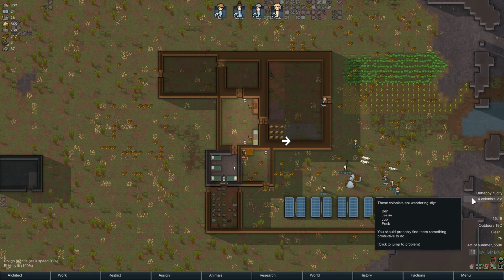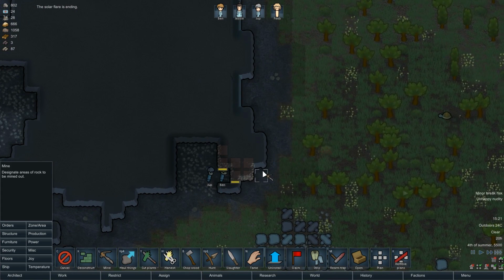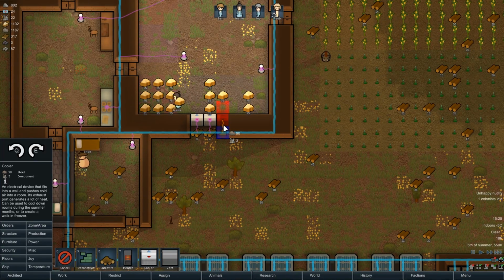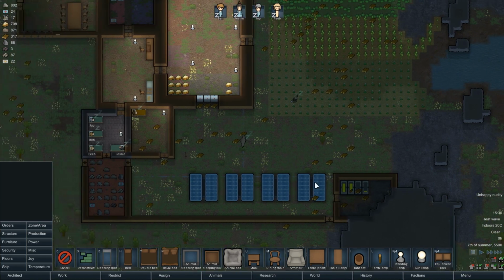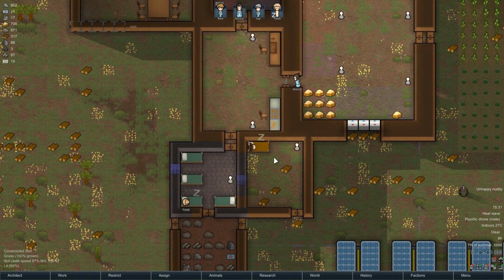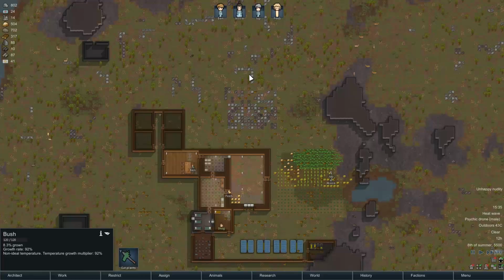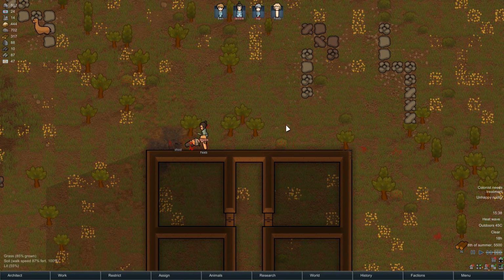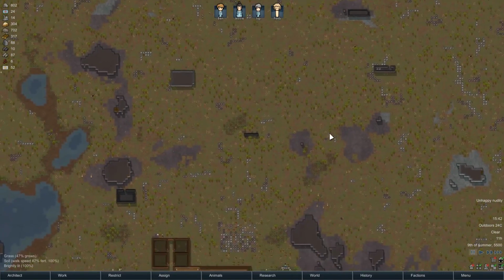Let’s Play Rimworld Alpha 16: Episode 3 - Herbs and Houses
Let’s Play Rimworld in Alpha 16 Wanderlust!